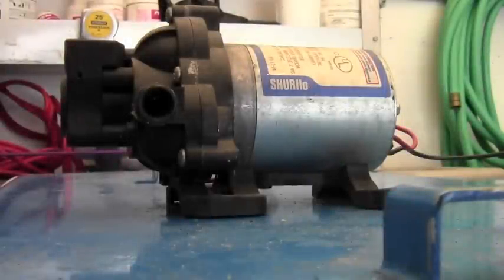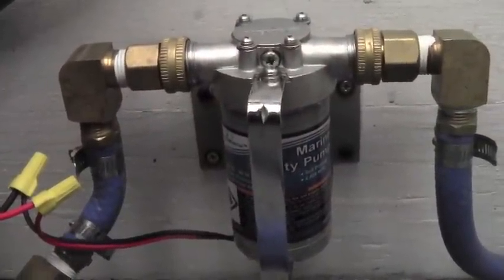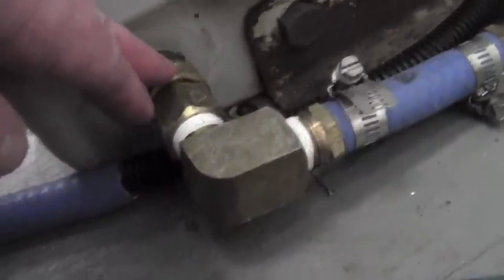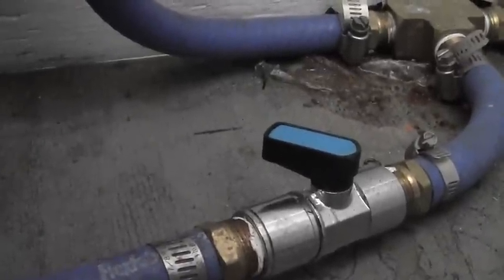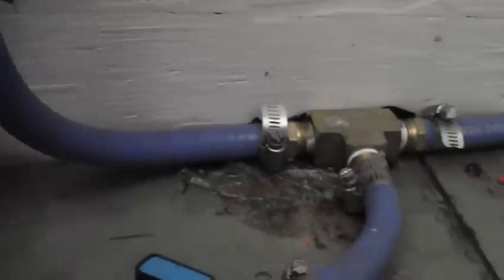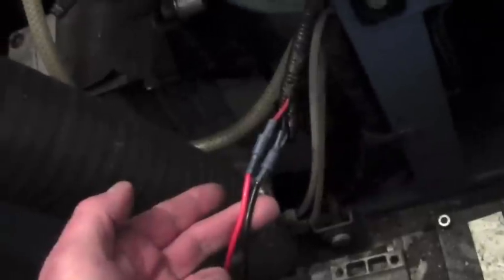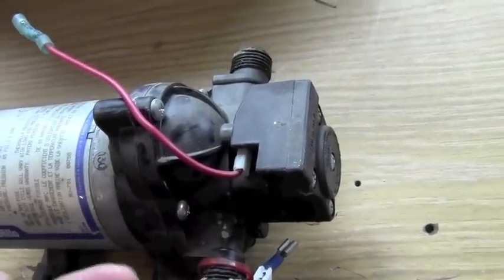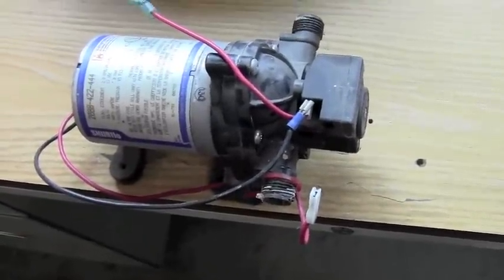Carpet Cleaning: How to set up a water pump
This is how we get water from our auxiliary tank to our Truckmount using a $37 pump.  Much cheaper, and just as effective!